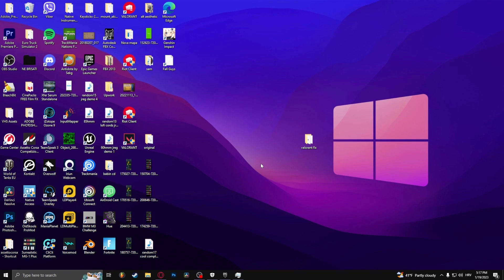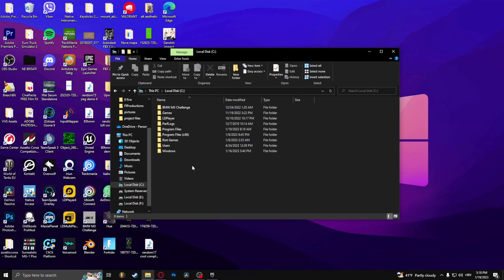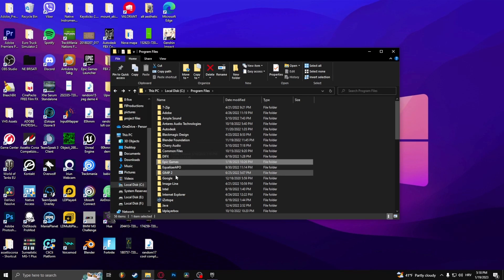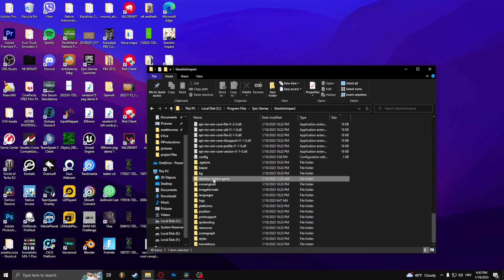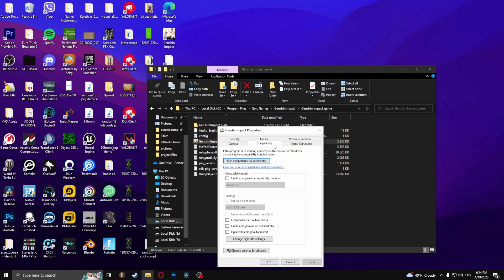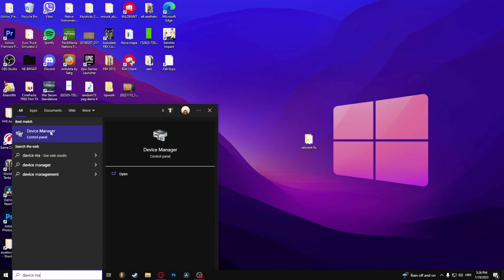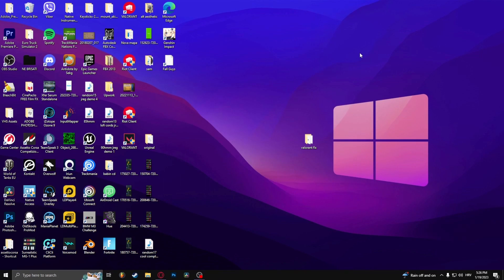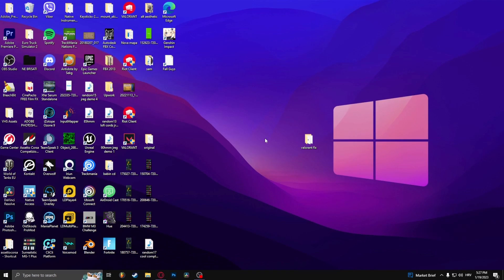How To Fix Crash On Startup In Genshin Impact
Does your Genshin Impact crash on startup? If your game crashes as soon as you open it then this is the video for you. This short tutorial will teach you how to stop Genshin Impact from crashing when opening the game.